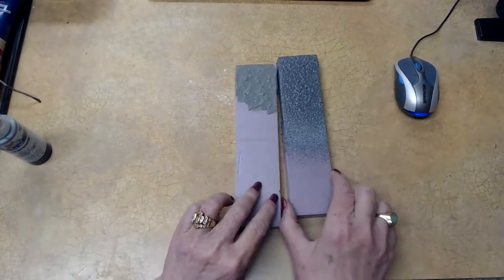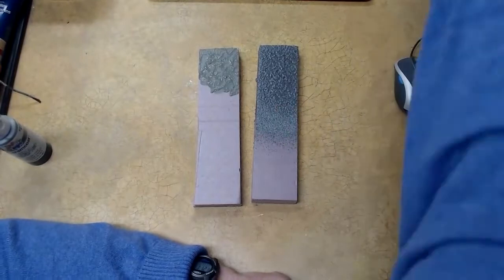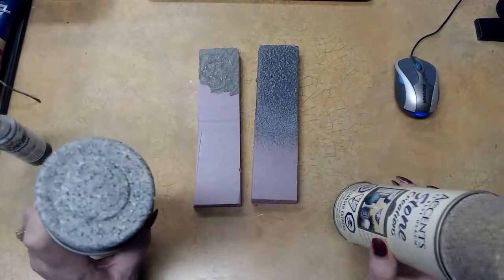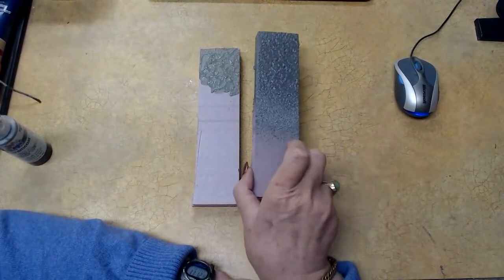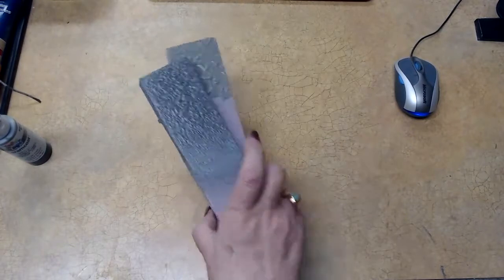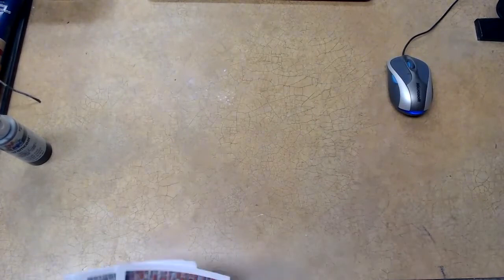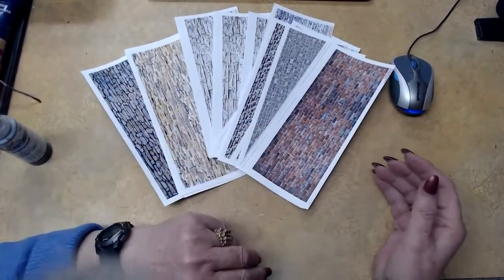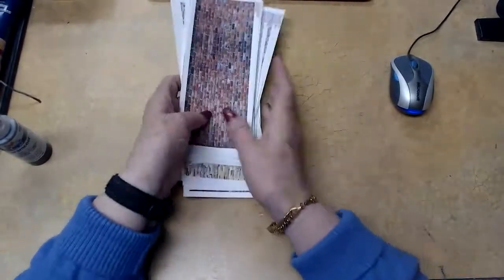Wall Variations for Your Book Nook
This video identifies and demonstrates many different techniques for finishing the inside walls of your Book Nook, particularly if you are contemplating some type of alley.